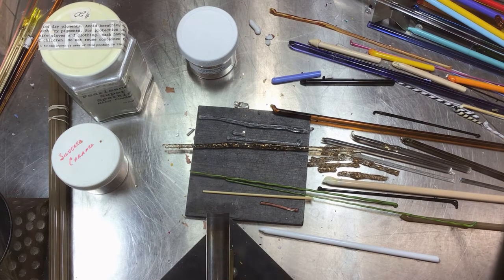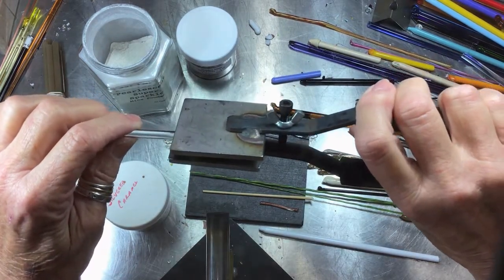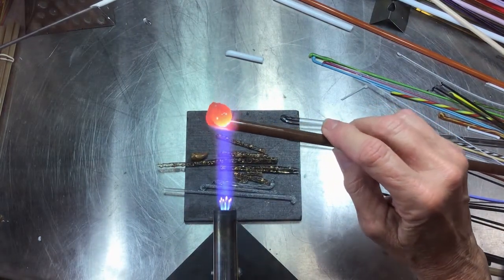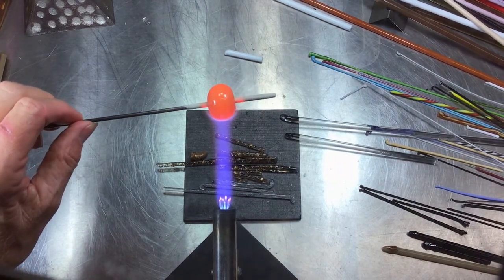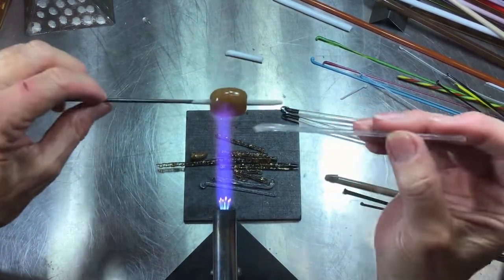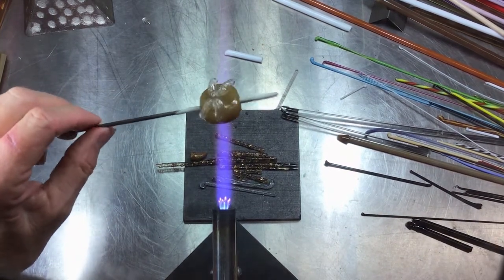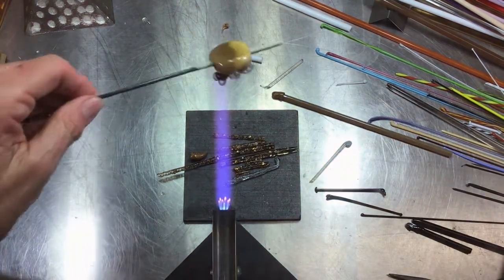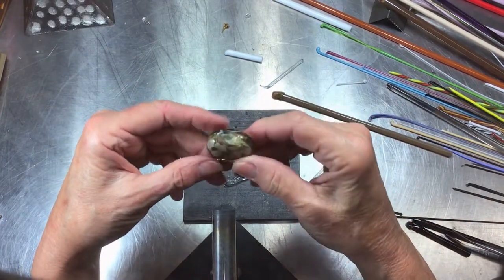Dragonfly Bead Demo by Janie Jones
This demonstration shows two different versions of a dragonfly bead. . Beginners will be able to make this dragonfly on a simple base bead without a hitch. The demo also explains the specifics for a base bead using a more advanced skill level. Based on your own level of confidence, make a basic base bead with a dragonfly on the surface, or the more detailed base bead with the same surface dragonfly - your choice.

The More Complex Base Bead for the Dragonfly:

-base bead is Dark Ivory
-roll in silvered shards – creates a nice reaction with the Dark Ivory encased in pale transparent brown
-randomly placed three 3 point flowers on the surface using white
-melt in the petals almost all the way (but not touching), leave slightly raised
-place a dot of dark transparent topaz in the center of each flower
-poke a fairly deep hole in the center of each flower, which draws the petals together, and prepares them to trap an air bubble in the center
-place enough clear dollop over each flower, to trap an air bubble and press to spread the clear out to ensure each flower is covered (don't smear the clear, just press)
-then encase the rest of the bead in clear until entire bead is encased
-flatten with parallel mashers, melt away tool marks and place dragonfly on the surface